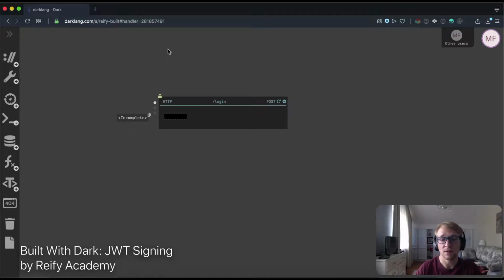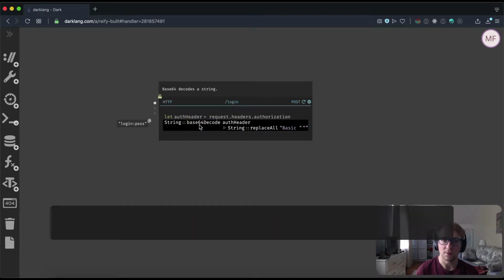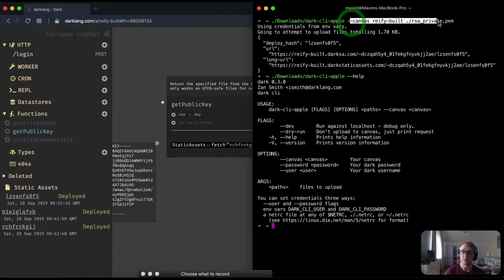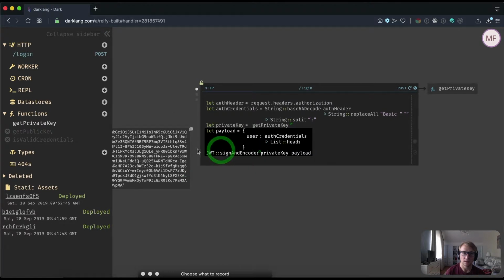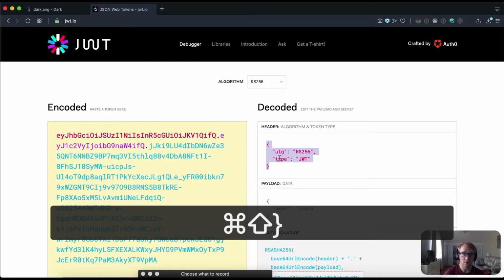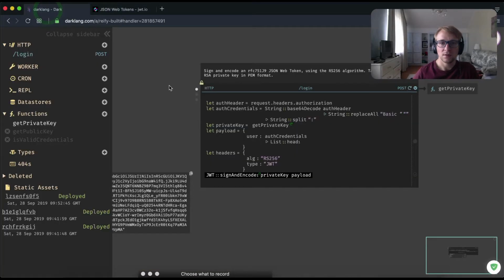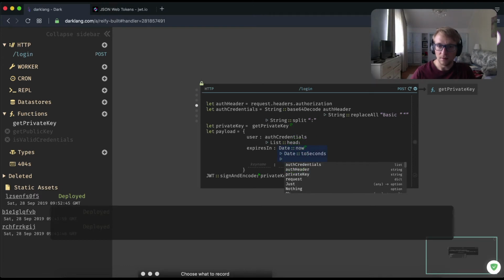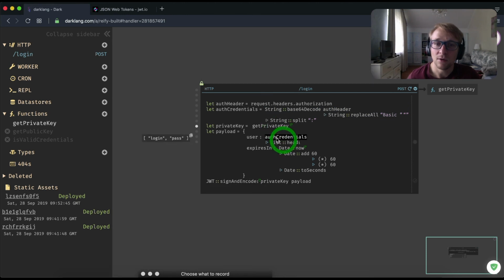How to create JWT signature backend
Build With Dark: JWT Signature.
Today we are going to look at how to create jwt signing service with Dark.

If you have an idea and would like to learn how to build it yourself, we would love to help you with that.